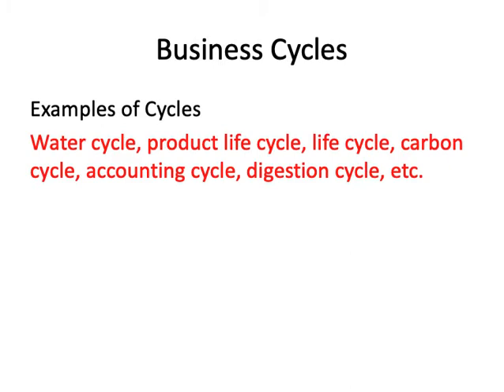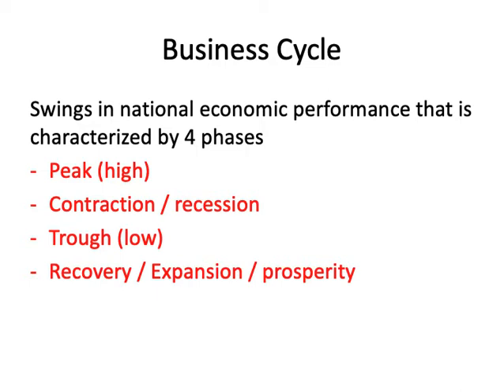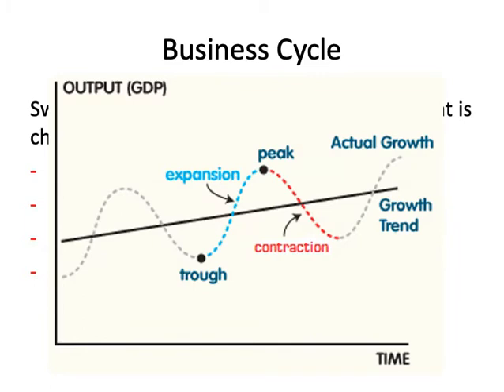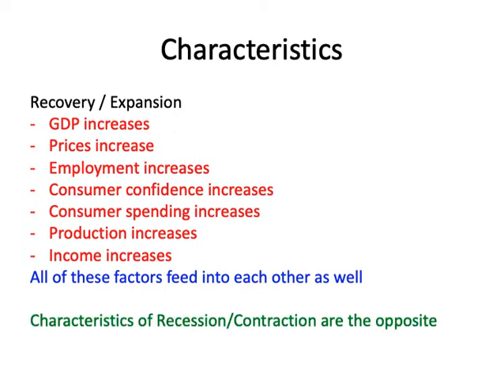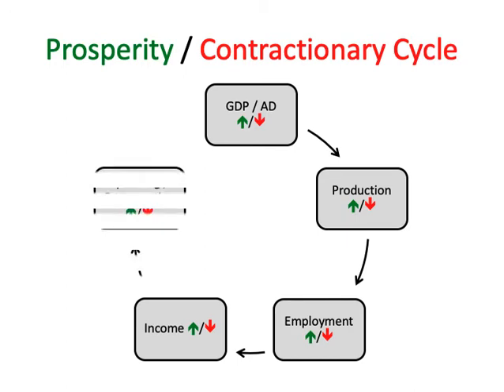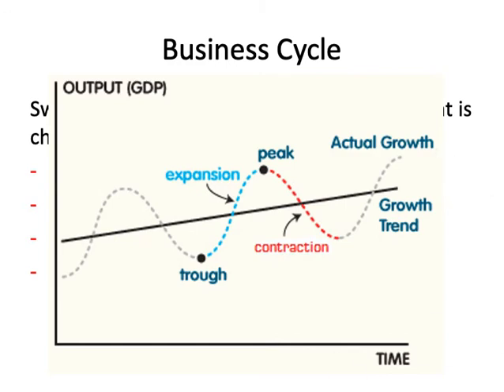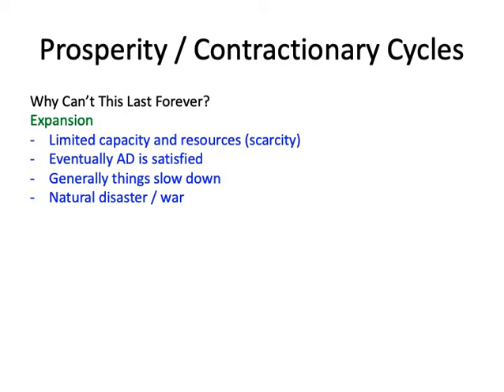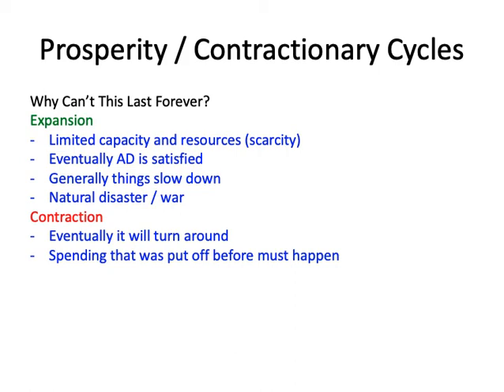Eco 4a 5 Business Cycle